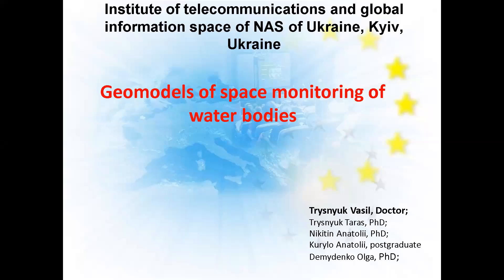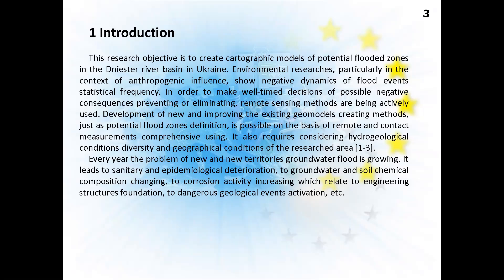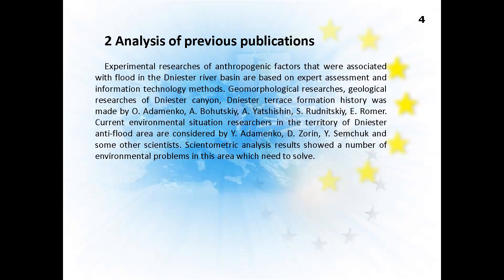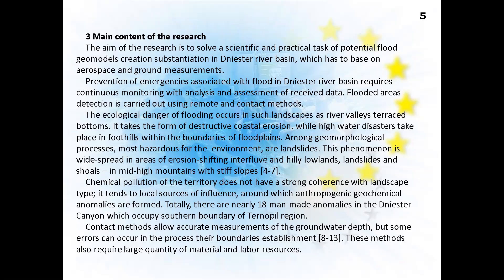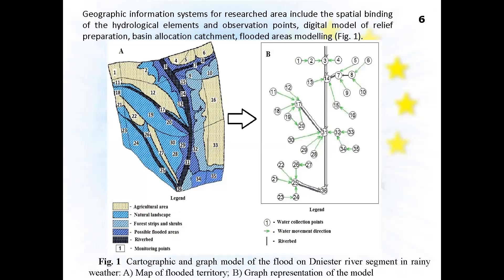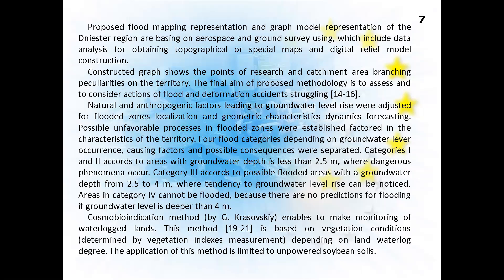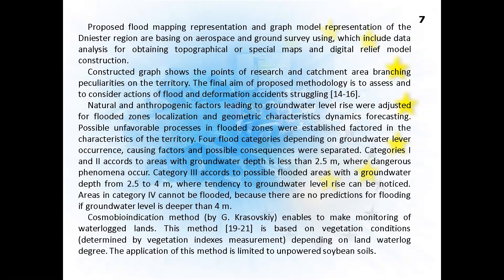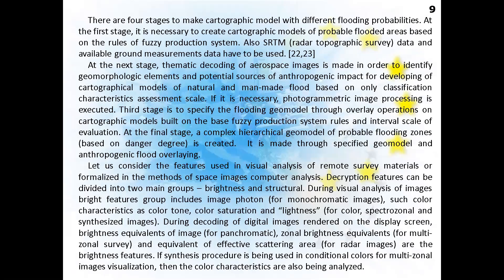ICSF2021 #235 Geomodels of space monitoring of water bodies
Vasyl Trysnyuk, Taras Trysnyuk, Anatolii Nikitin, Anatolii Kurylo and Olga Demydenko
Geomodels of space monitoring of water bodies

Theme of the paper is the solution of flooding geomodels creation for Dniester river basin territory, which uses contact and remote measurements. Natural and anthropogenic factors causing groundwater level rising were analyzed for localization of flooded zones and forecasting of geometric characteristics. Geographic information systems for researched area include the spatial binding of the hydrological elements and observation points, digital model of relief preparation, basin allocation catchment, flooded areas modeling. Structural features include the size and shape of object, brightness disposal within the object, image texture, some others. Possibility of available remote sensing data use allows reducing temporal and economic cost for conducting additional ground measurements for possible flooded areas determining. These methods of geomodels creation are realized for the territory of Dniester Canyon, the hydrogeologic feature of which is connected to the Upper Cretaceous horizon and groundwater.